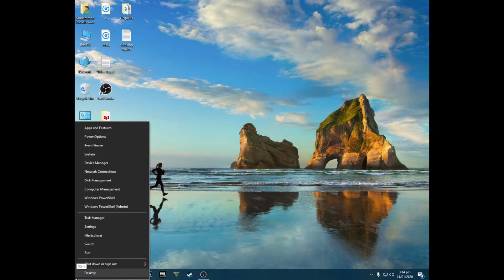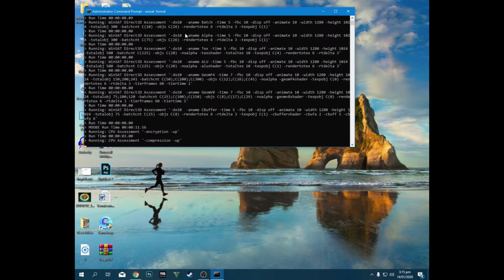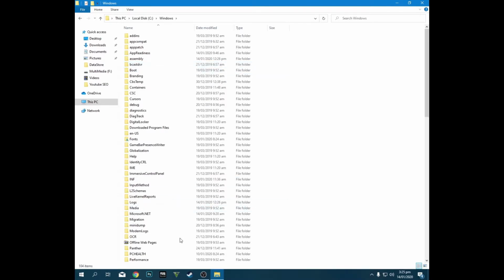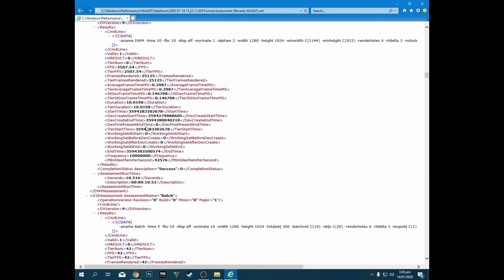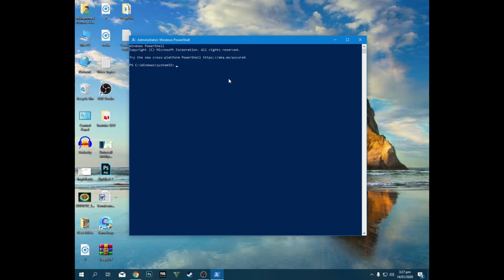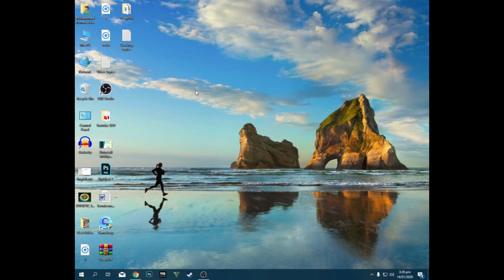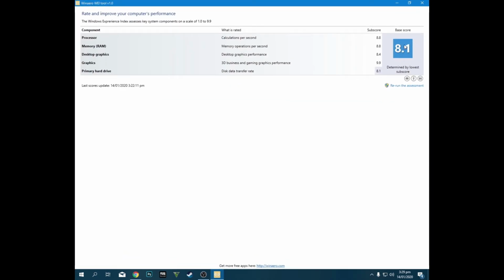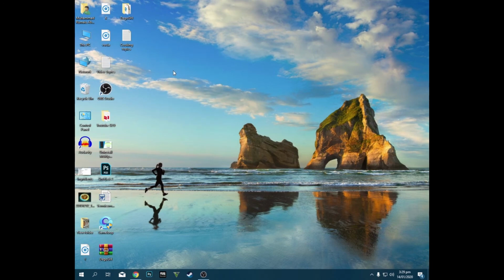How to check windows experience index in windows 10|Performance Rating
Hey guys, in this video I will show you how to check windows experience index in windows 10. It shows you the overall performance rating of your PC. Also it displays the Individual ratings of different hardware installed in your PC. It displays the Experience indexes of your CPU, Memory (RAM), Storage Devices (Hard Drive,SSD) and Graphics performance. We have basically shown the 3 easy ways to check the windows experience index or performance ratings. So keep watching the video till end to know completely about checking the performance ratings of your PC.